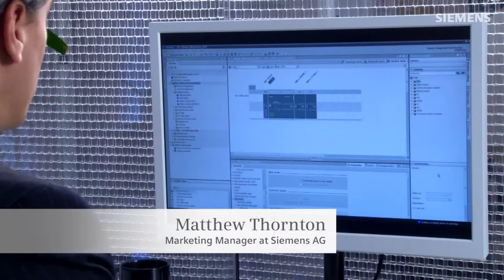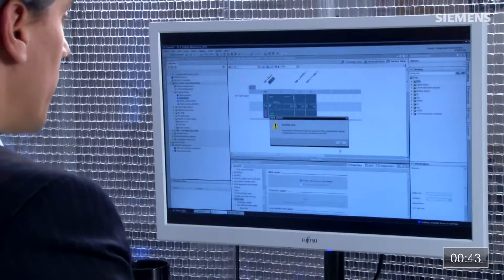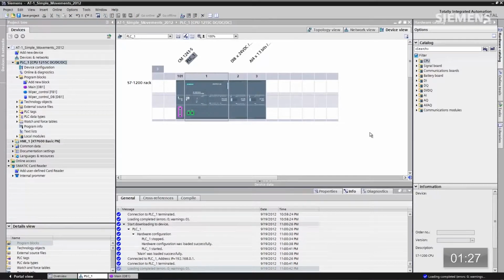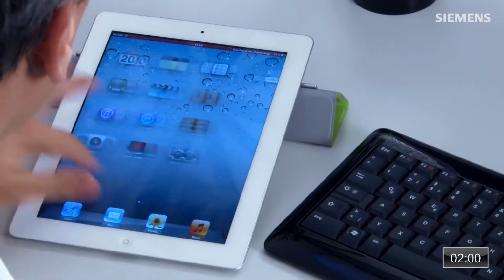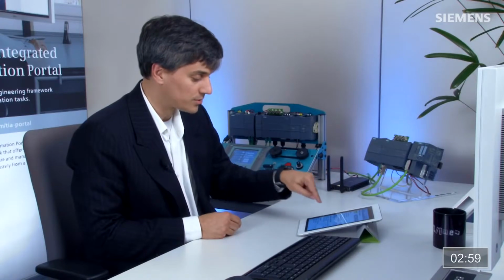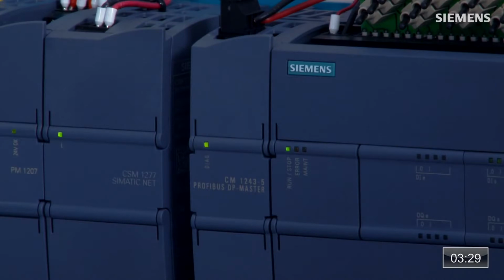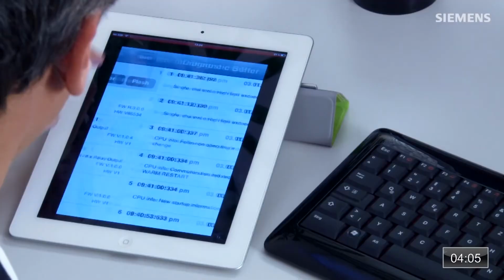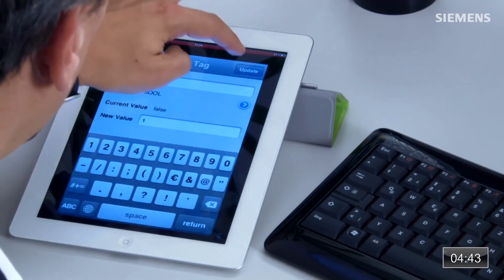SIMATIC S7 1200 AT 9 SIMATIC App